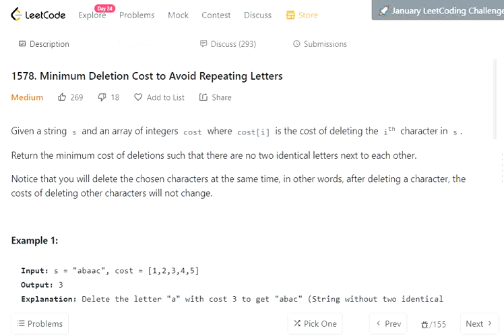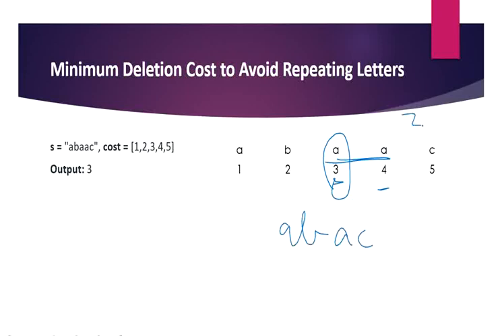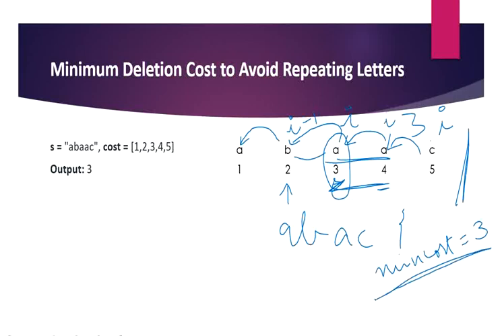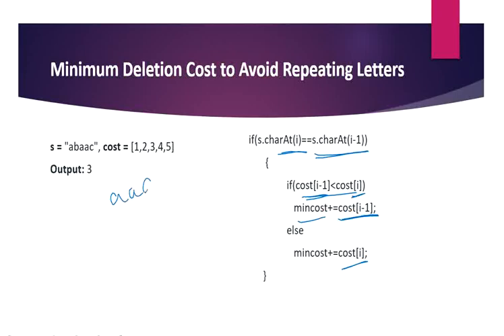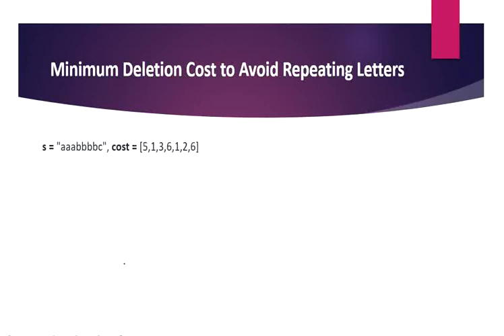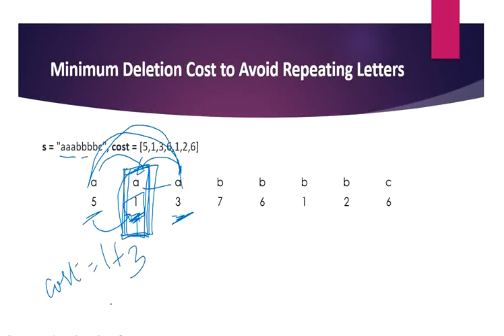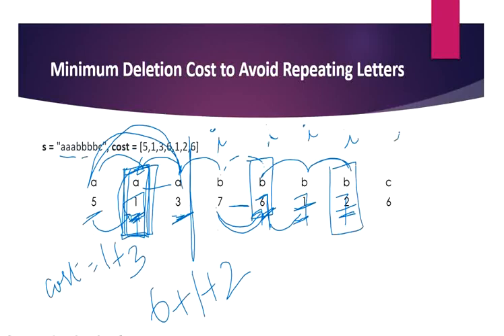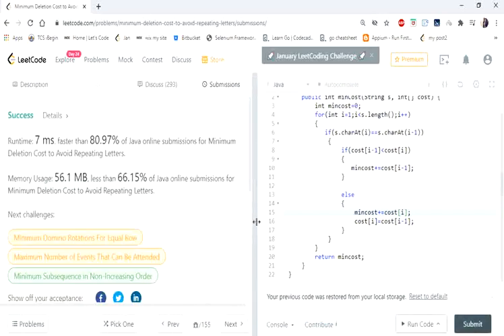Minimum Deletion Cost to Avoid Repeating Letters | LeetCode 1578 | Coders Camp